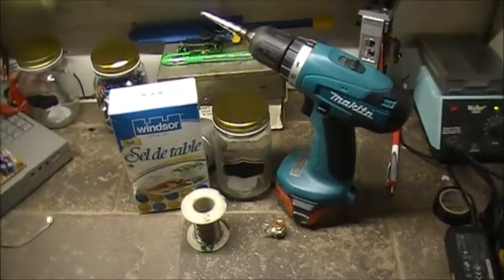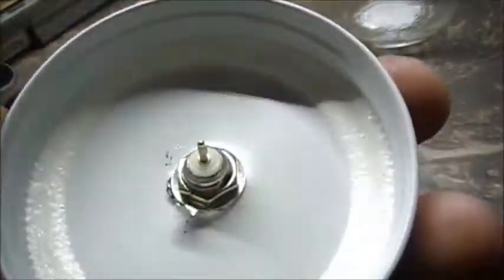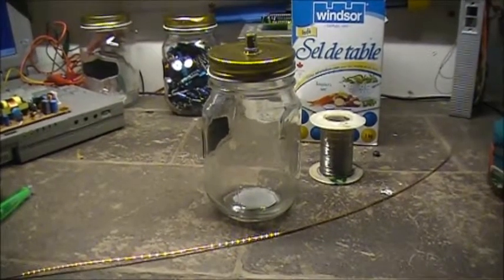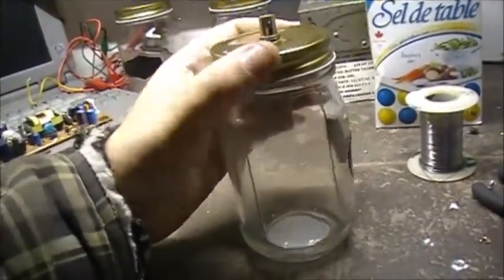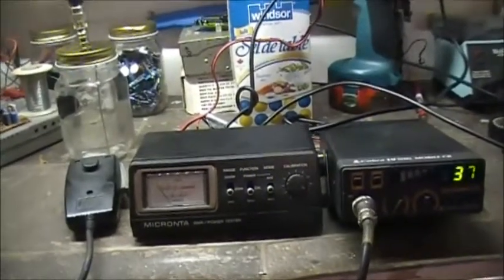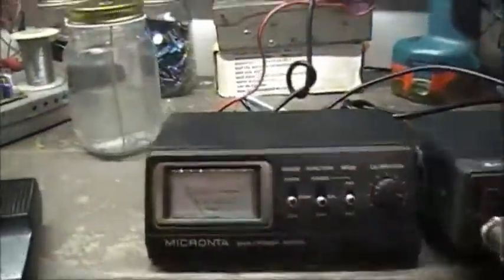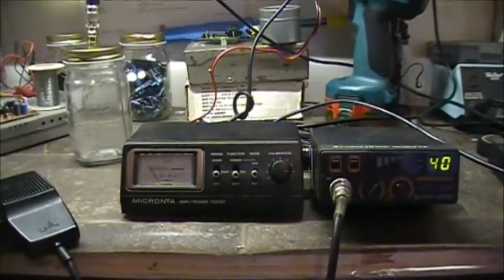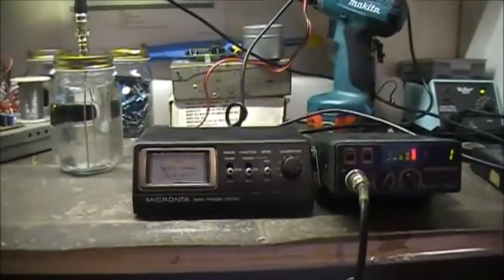SALT WATER DUMMY LOAD